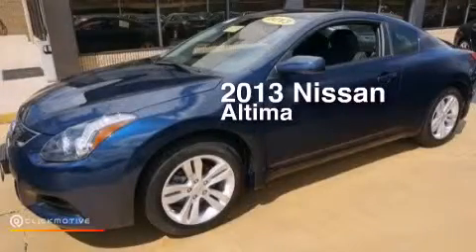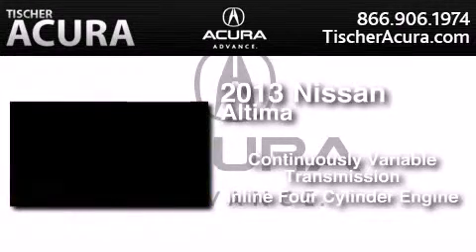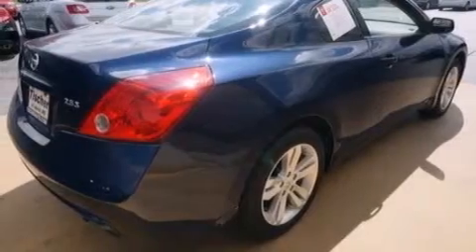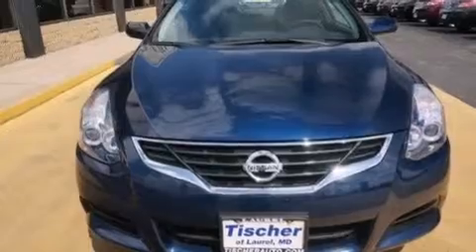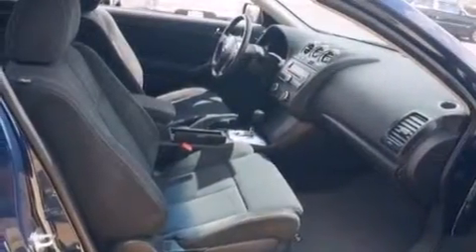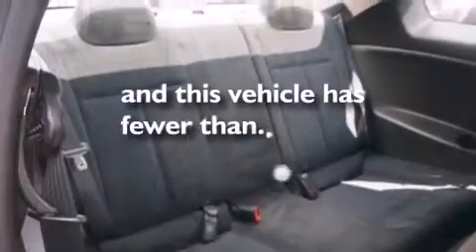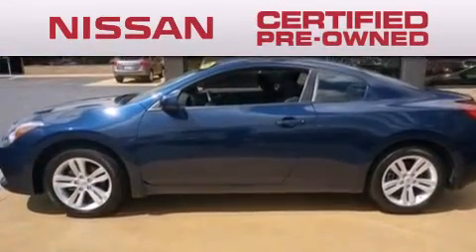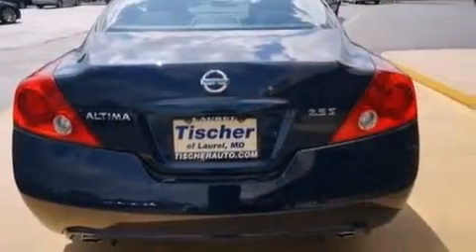Pre-Owned 2013 Nissan Altima Laurel MD 20724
We have been honored to serve the Laurel MD area , we promise that your experience at our dealership will exceed your expectations ! Year : 2013 Make : Nissan Model : Altima Engine : Gas I4 2.5L/152 Trans . : Variable Exterior : Navy Blue Metallic Miles : 8,541 Interior : Charcoal Tischer Acura 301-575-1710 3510 Fort Meade Road Laurel , MD 20724